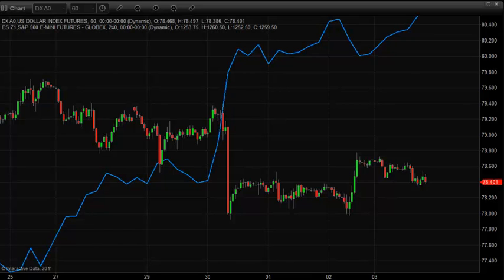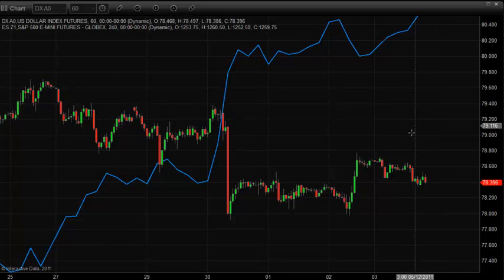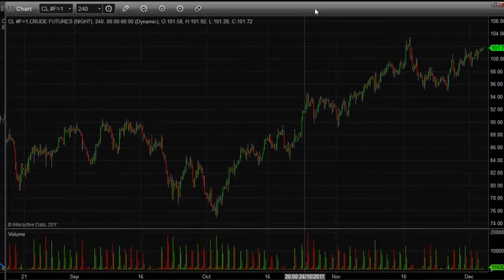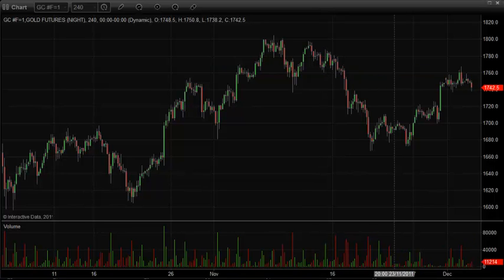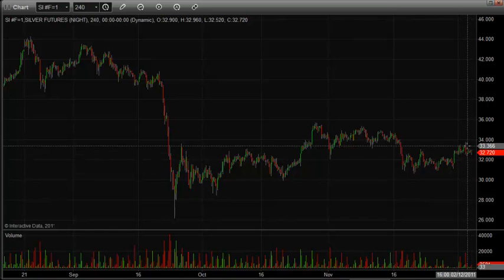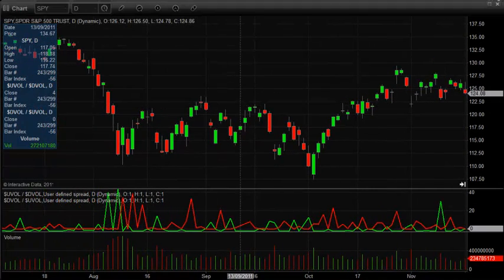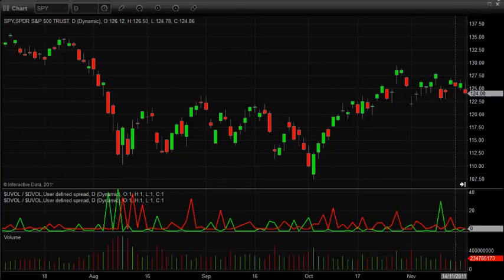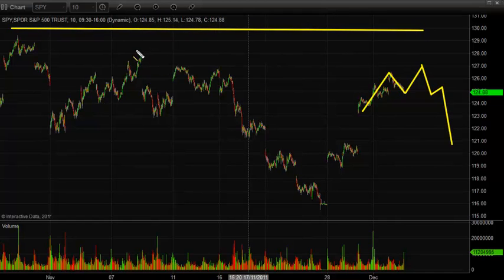What to Expect this week for stocks, oil and the dollar index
Chris shows you what to expect this week in the market and how to take advantage of it.